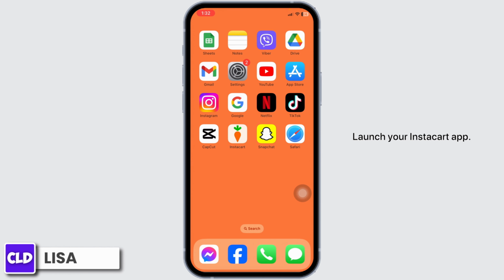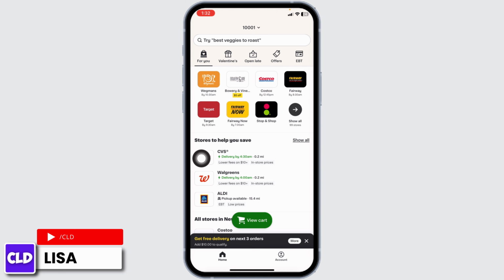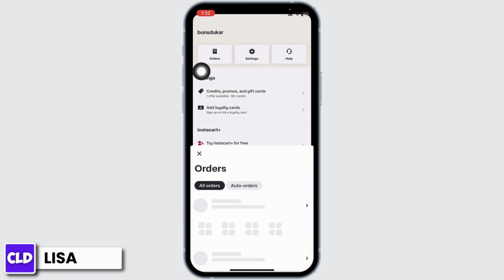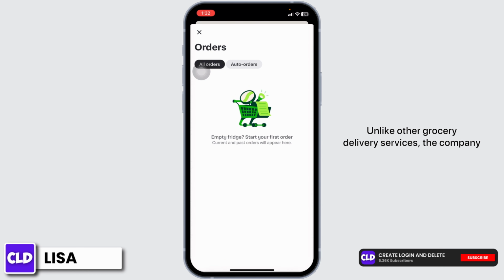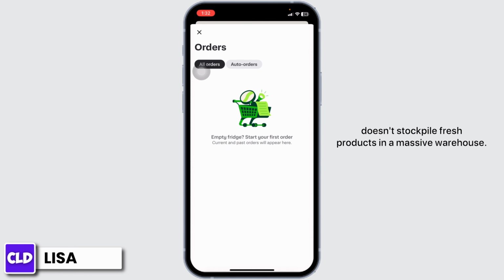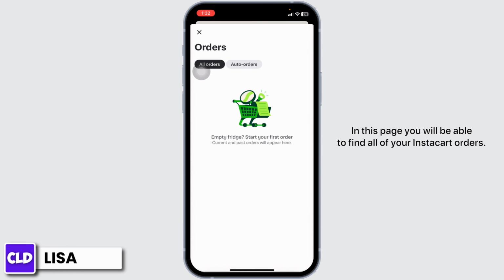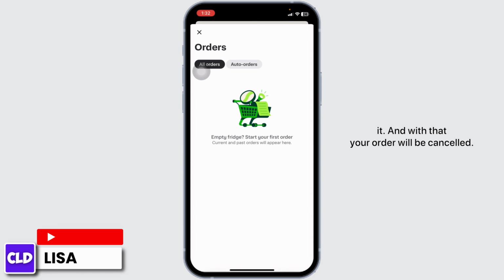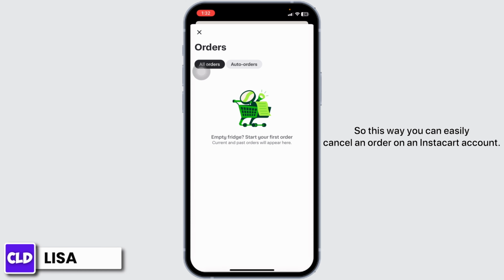How To Cancel an Instacart Order 2024 | Instacart Cancel Order Phone Number | Cancel & Get a Refund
This tutorial is tailored to address various scenarios, including how to cancel an Instacart order as a shopper, what steps to take if you need to cancel an Instacart order in progress, and the overall process of order cancellation on Instacart.

👋 Welcome to Create Login And Delete! In today's video, "How To Cancel an Instacart Order 2024 | Instacart Cancel Order Phone Number | Cancel Order & Get a Refund," we're tackling a common query for Instacart users: How to effectively cancel an order. Whether you're a shopper or just using the app for your personal needs, this guide is designed to help you navigate the cancellation process smoothly and efficiently.

Key topics we'll cover:
- Detailed steps on how to cancel an Instacart order as a shopper.
- Guidance on how to cancel an Instacart order that's already in progress.
- Tips for contacting Instacart through their cancel order phone number and securing a refund.

📱 Timestamps:

0:00 - Introduction
0:05 - Canceling an Instacart Order as a Shopper
0:15 - How to Cancel an Instacart Order in Progress
0:30 - Instacart Cancel Order Phone Number and Refund Process